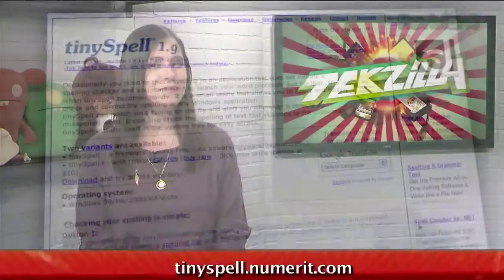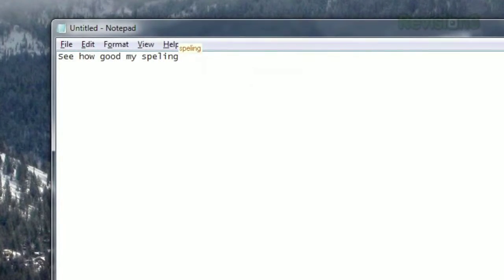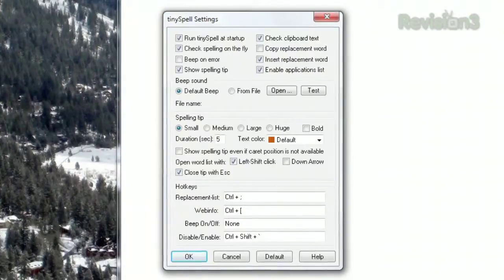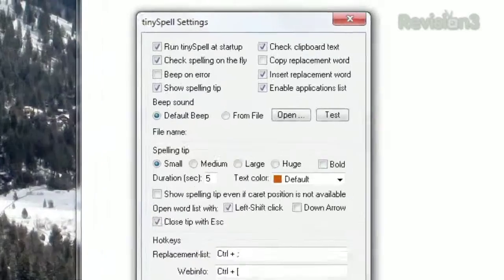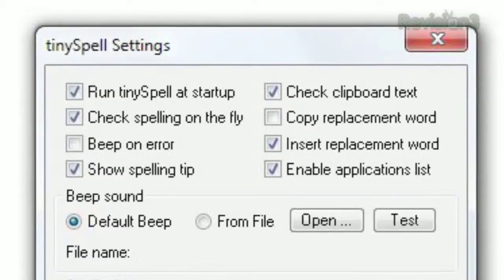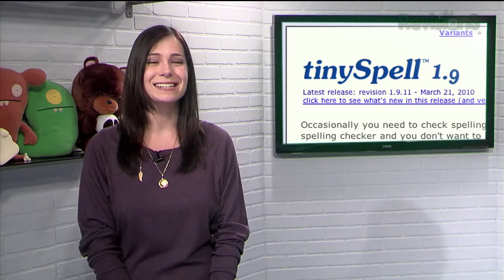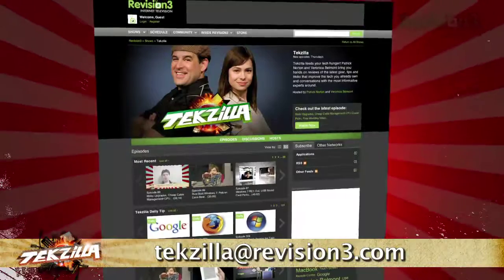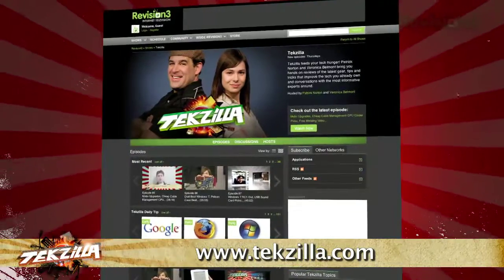Windows: Spellcheck Anything Anywhere - Tekzilla Daily Tip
Check your spelling in any program